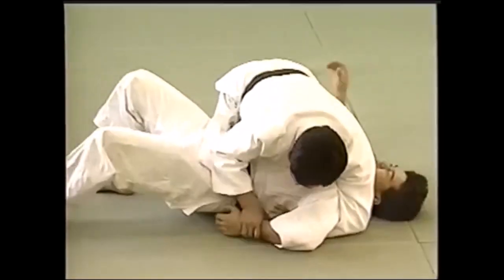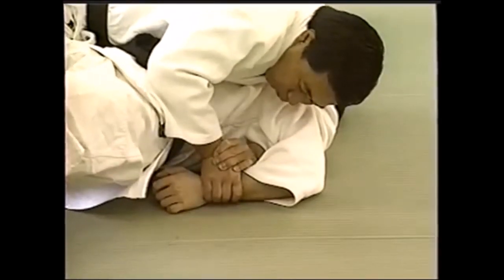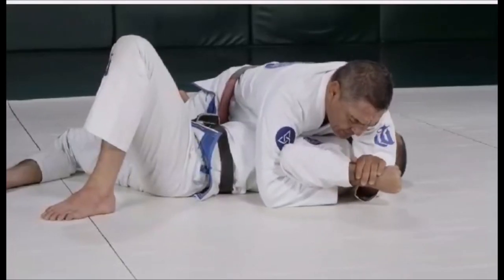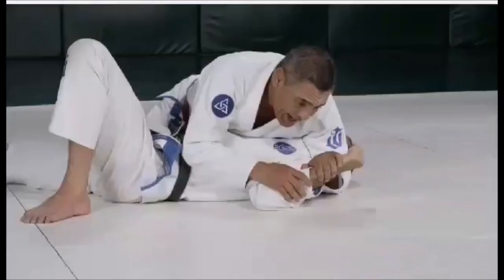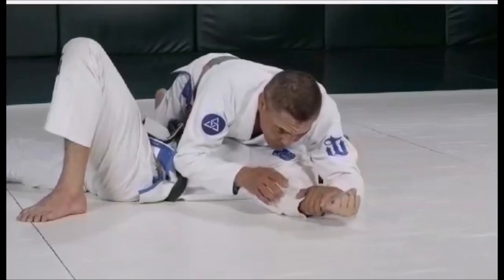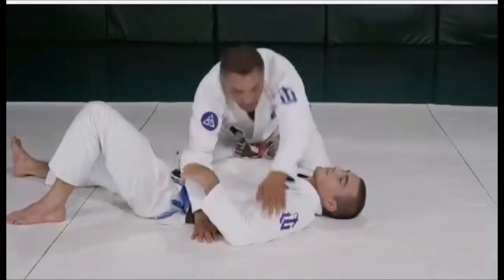Judo VS Catch Wrestling CACC (Technical Breakdown)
This video discusses and compares two martial arts, discusses a common submission and shows the radical difference between the two approaches in regards to the same submission.